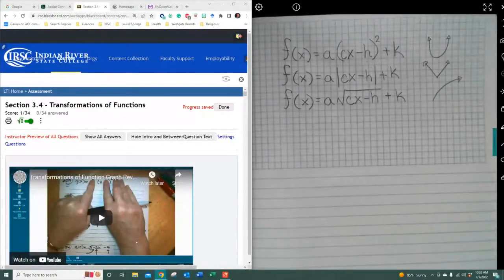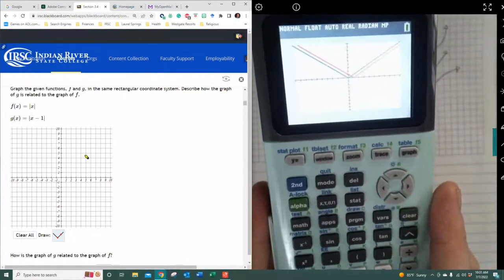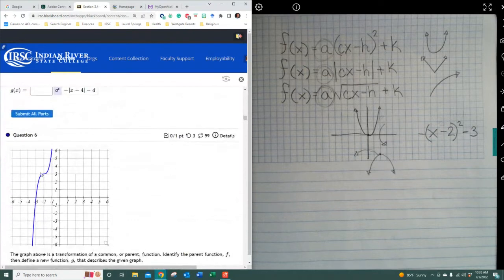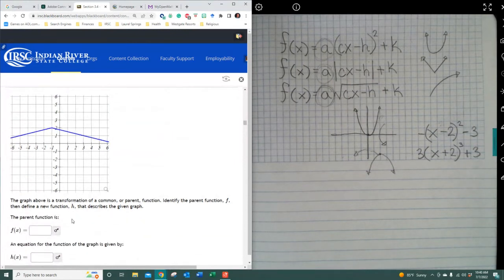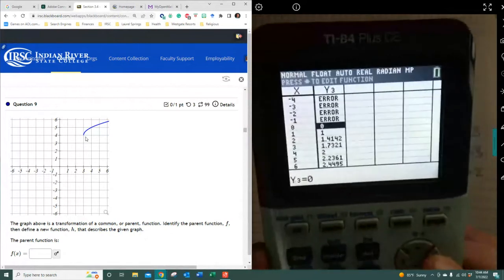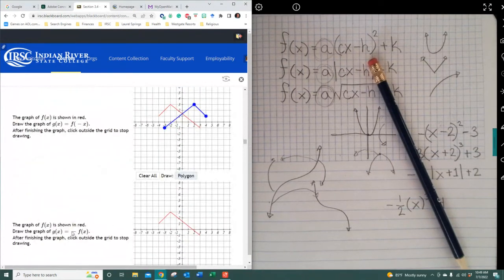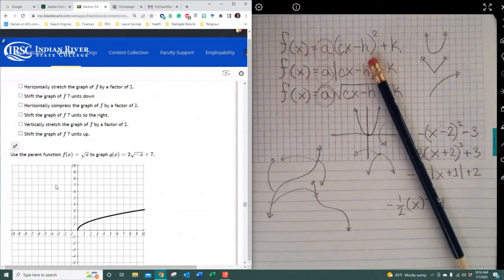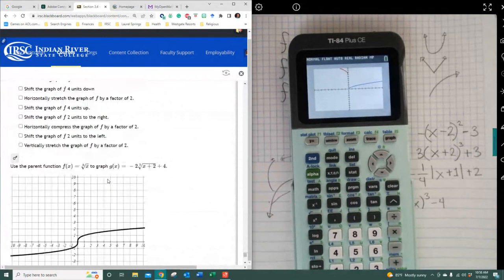MAC1105 Sec 3 4